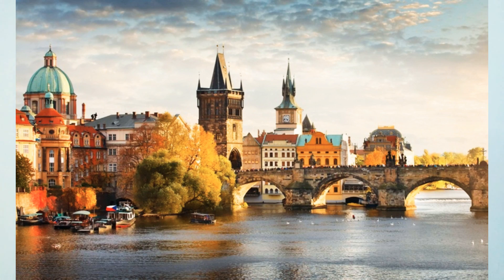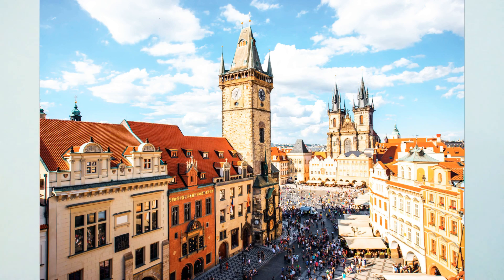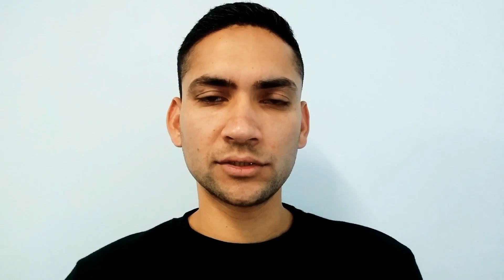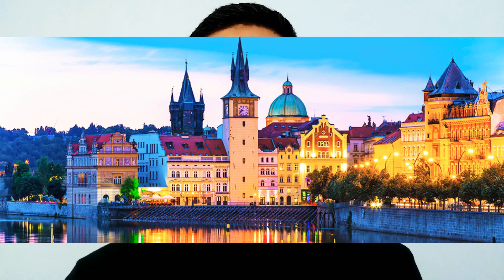Prague Tourist visa | Sechengen Visa | How to apply | Indian citizens | Tourist terminal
In this video i have mentioned the necessary documents to get a visa of Czech Republic please watch till the end to get all the details and make sure you subscribe if you like the video.
Thanks